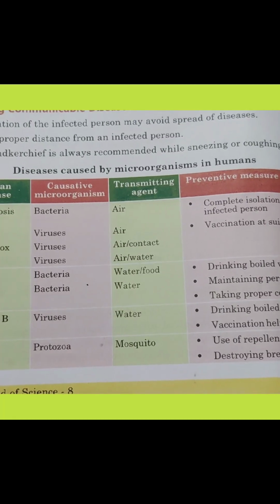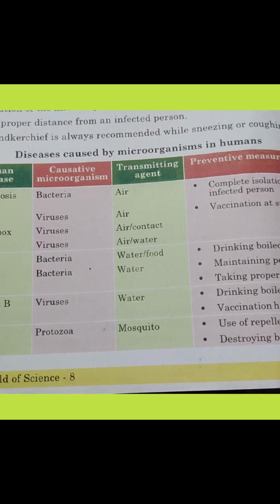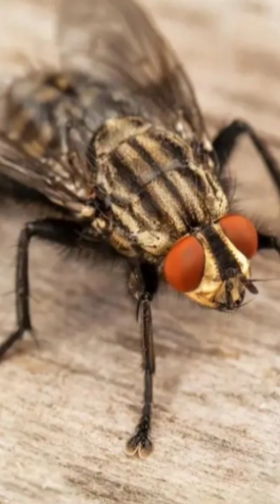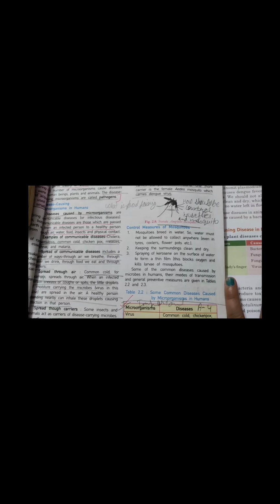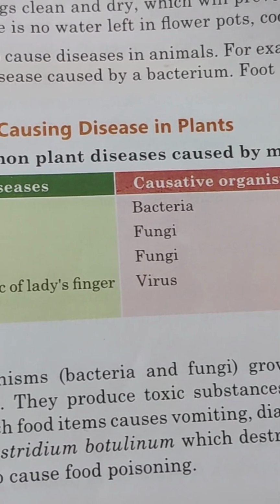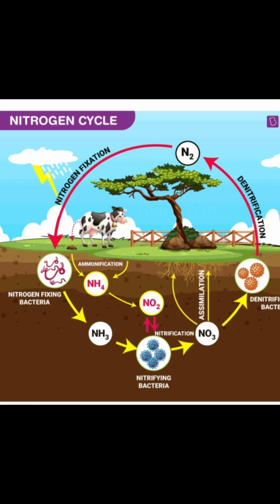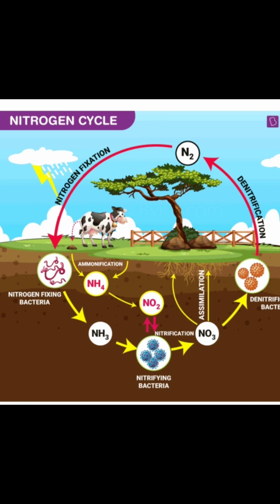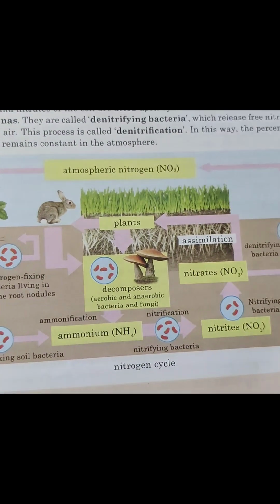Micro organisms -2